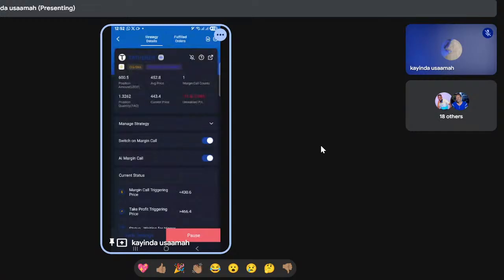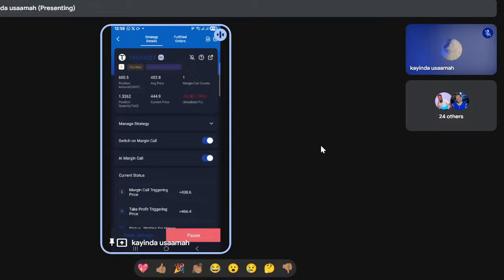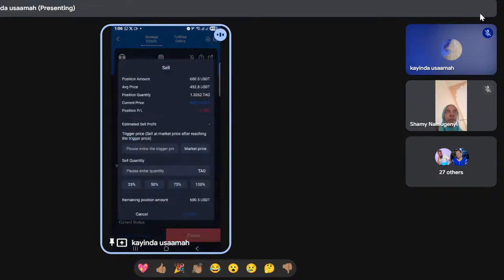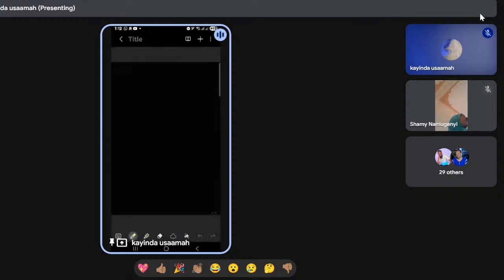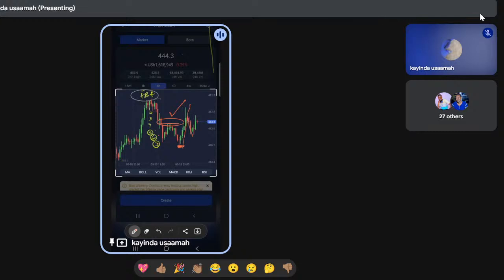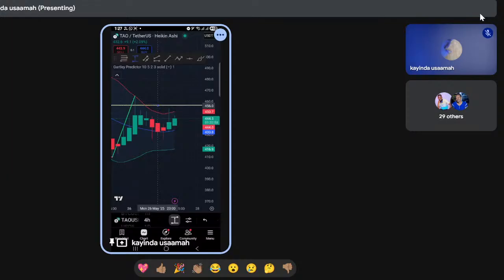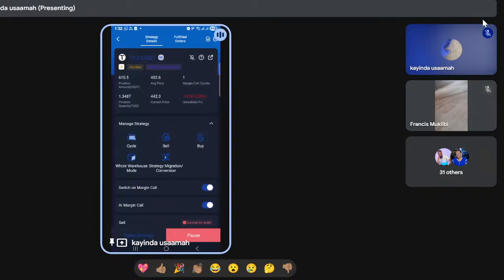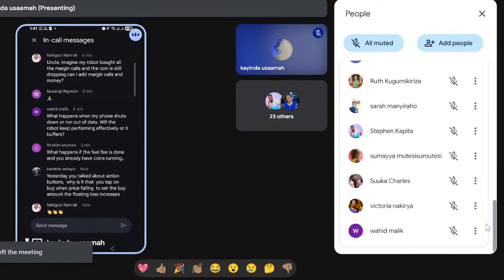NAVIGATING THROUGH ROYAL Q TRADE SETTINGS WITH V4 KAYINDA USAAMAH PT 2